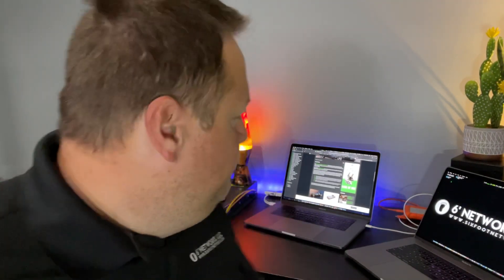Chevy Bolt EV: Recall Update - Production of New EVs To Cease for 3 Weeks - 6’ Networks, LLC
Nov 04, 2021 at 2:54pm ET
By: Mark Kane

The Chevrolet Bolt EV/Chevrolet Bolt EUV production at the Orion Assembly plant in Orion Township, Michigan recently resumed (on November 1), but only temporarily, for about two weeks.

According to Automotive News, the company will take another break for three weeks (between November 15 and December 3).

The reason behind the on/off production of the Bolts is insufficient supply of batteries. General Motors prioritizes the battery recall, while production of new cars will run only at limited speed to "to help optimize LG battery output and support customer and dealer needs related to the recall."

"Prioritizing battery module replacements for existing customers has led to a shortage of battery parts for new-vehicle production. GM notified employees at Orion Assembly that the plant will take downtime from Nov. 15 to Dec. 3. Production is slated to resume Dec. 6."

"Battery module replacements remain the priority. We will continue to adjust Orion's production schedule moving forward to best support the recall,"

The company has to replace batteries in up to about 142,000 cars, but the majority of the cost will be paid by LG companies that produced the faulty batteries.

Chevrolet Bolt EV/EUV battery recall in brief
Tthe full battery recall was announced on August 20, 2021
cause: manufacturing defects (a torn anode tab and folded separator) in lithium-ion battery cells (pouch type) supplied by LG Chem's LG Energy Solution may lead to a battery fire "in rare circumstances"
Cells were produced in plants in South Korea and in Michigan
fire reports (as of September 16, 2021 via Reuters): 12 and three injuries.

Cars: about 142,000 cars (including about 100,000 in the U.S.)
all Chevrolet Bolt EV (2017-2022)
all Chevrolet Bolt EUV (2022)

Remedy: replacement of battery modules (newer cars) or entire battery packs (early cars) will start in October 2021.

The new batteries will include an extended battery 8-year/100,000-mile limited warranty (or 8-year/160,000 km limited warranty in Canada), whichever comes first.

Temporarily: don't charge beyond 90% State of Charge (SOC) or discharge below approximately 70 miles (113 km) of the remaining range (which is close to 30% SOC, assuming roughly 250 miles of EPA range) and keep the vehicles outside.

Sstimated cost: $2.0 billion (mostly covered by LG companies)
on average it might be about $12,675 per car (or about $190 per kWh) assuming $1.8 billion

In October GM announced an agreement with LG on Bolt EV recall costs - "GM will recognize an estimated recovery in its third-quarter earnings that will offset $1.9 billion of $2.0 billion in charges associated with the recalls."

Estimated battery volume: 9.2-9.4 GWh.

Similar case: Hyundai recall of about 82,000 EVs (including 75,680 Hyundai Kona Electric)

Production: production of new cars was halted in August 2021, resumed on November 1, but will be halted for three weeks on November 15.